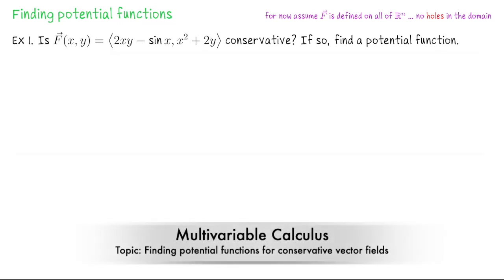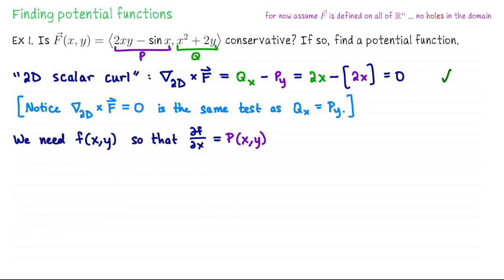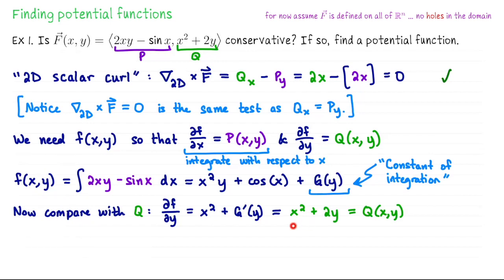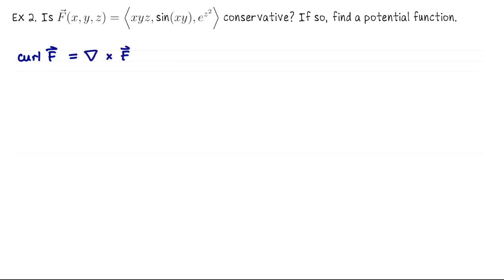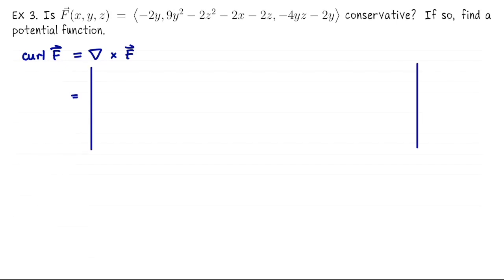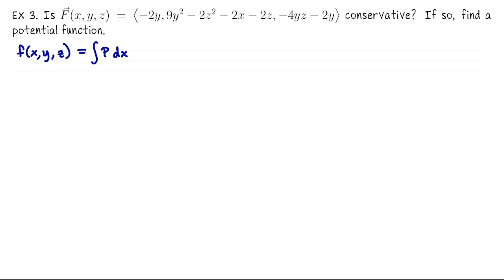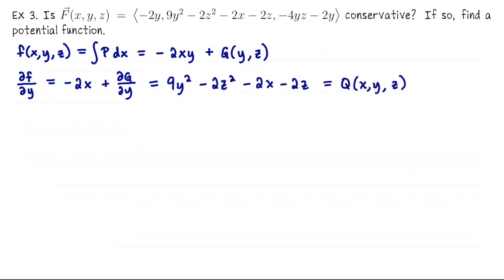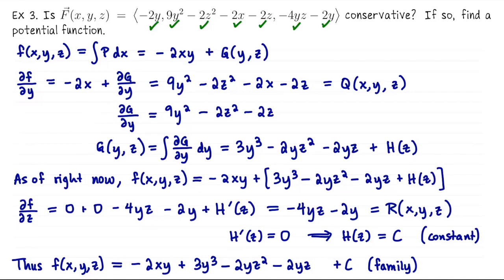Finding potential functions, Multivariable Calculus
(Unit 6 Lecture 3) This lecture revisits conservative vector fields, their properties, and methods to identify them in ℝ^2 and ℝ^3 with three examples. We test vector fields F(x,y) (or F(x,y,z)) defined on all of R2 (or R3) to see if they are conservative. If they are, we go through an algorithm to compute the family of potential functions f(x,y) (or f(x,y,z)), highlighting the process of integration and differentiation to construct these functions. Keep in mind that we find a family of potential functions for a given conservative vector field.

Key Points
- Conservative vector fields can be represented as the gradient of a scalar-valued function.
- In ℝ^2, the test for conservativeness involves computing the "2D scalar curl."
- The potential function for a conservative vector field in ℝ2 is found through integration and differentiation.
- In ℝ3, we determine if a vector field F is conservative is determined using the curl.
- One method for finding potential functions in ℝ3 involves repeated acts of integration and differentiation with respect to 𝑥, 𝑦, and 𝑧